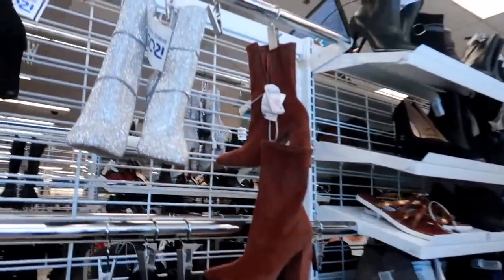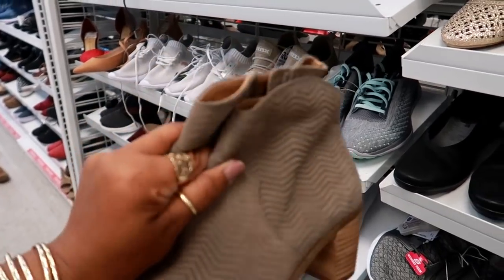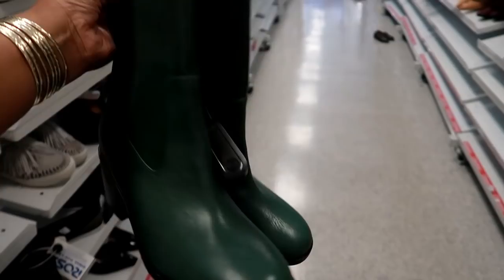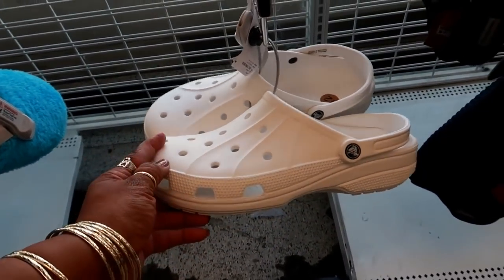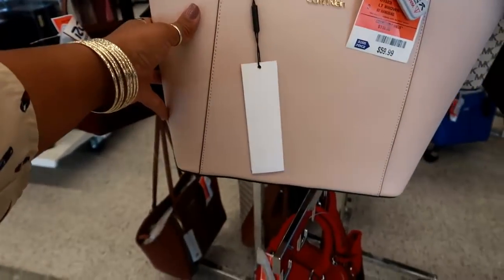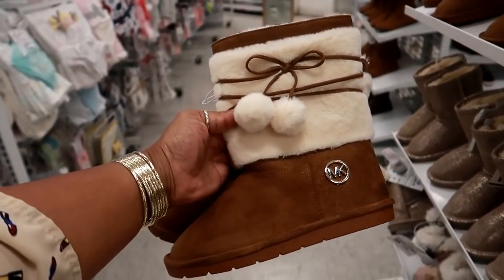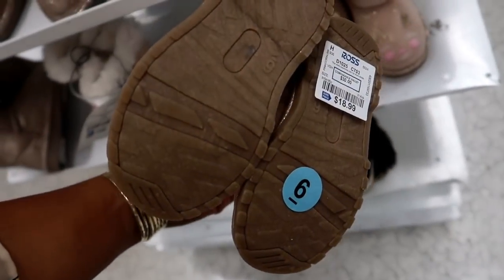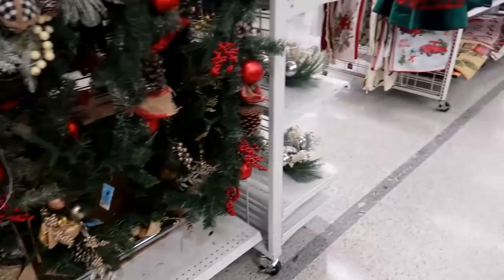ROSS SHOPPING * SHOES, CLOTHES & MORE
Hey Pretties, Ross is on Fire with the shoe selction... Come and check out what i saw as well as handbags and makeup!!!